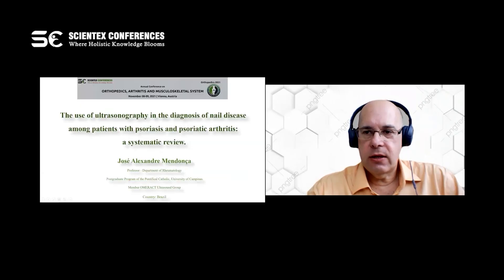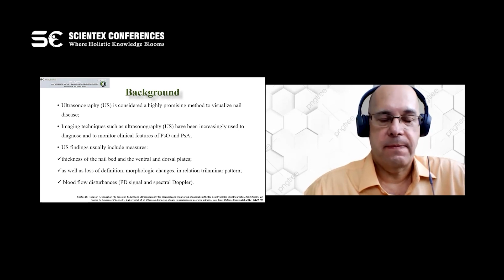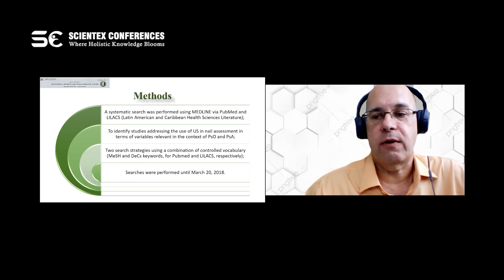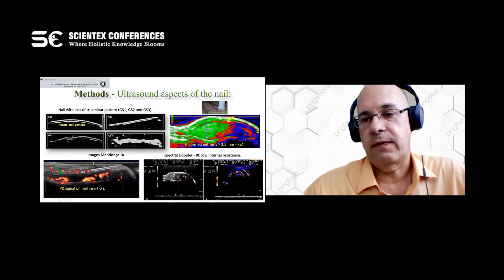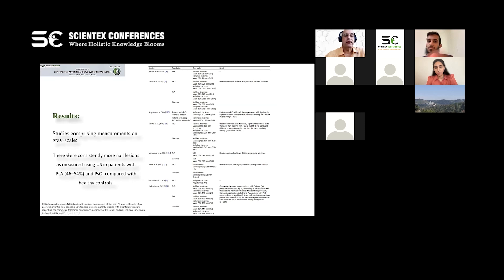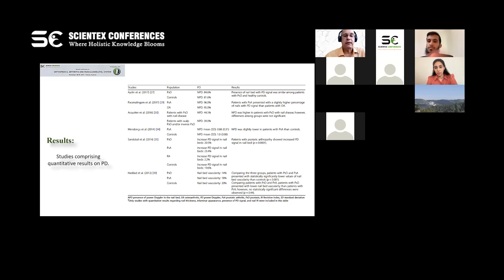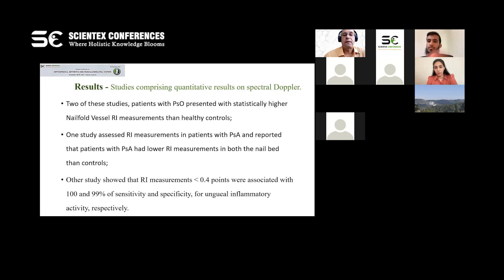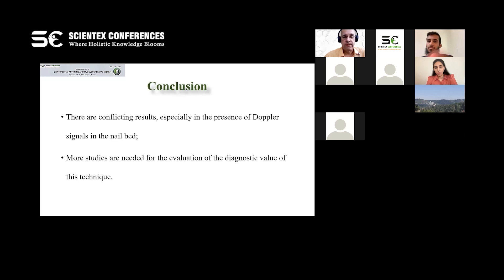The use of ultrasonography in the diagnosis of nail disease among patients with | Orthopedics 2021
Presentation Title : The use of ultrasonography in the diagnosis of nail disease among patients with psoriasis and psoriatic arthritis: a systematic review
Speaker Name: José Alexandre Mendonça

Annual Conference on Orthopedics, Rheumatology and Musculoskeletal Disorders is organized by Scientex conferences Scheduled on November 08-09, 2021 at Vienna, Austria. We should also like to inform you that it is a Hybrid event and Orthopedic 2021 Webinar scheduled on the same date with the Theme of Advancements in Orthopedics, Arthritis and Orthopedic surgery.